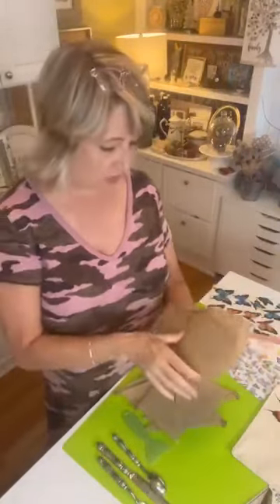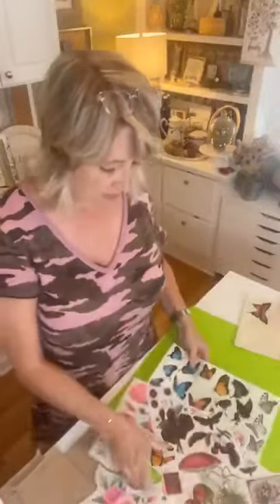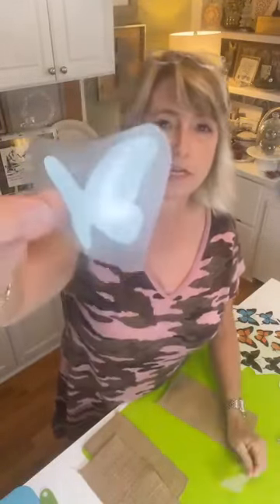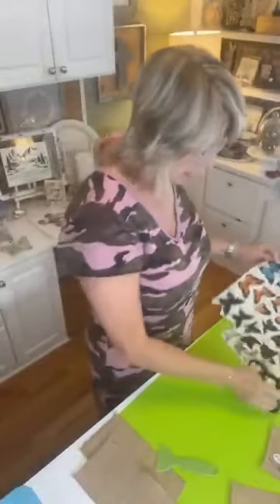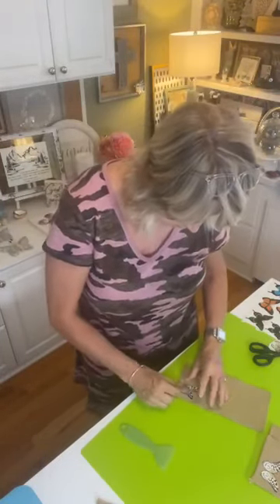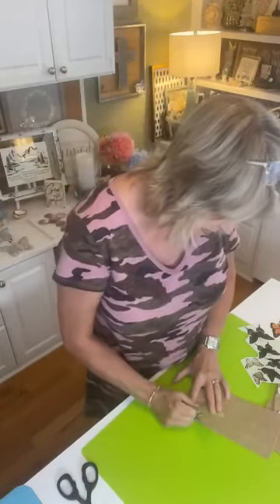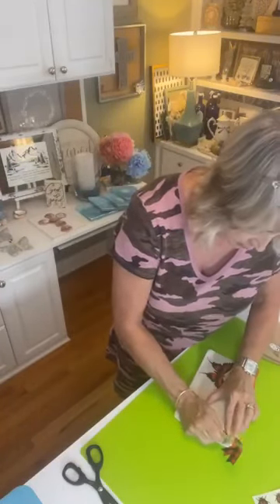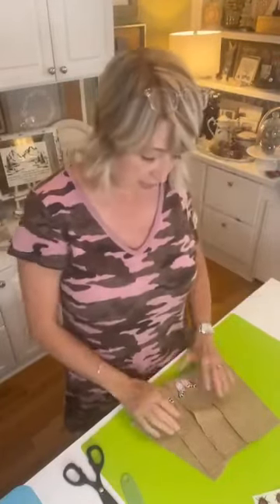Beautiful Burlap & Butterflies Silverware Pouches | Magnolia Design Co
Beautiful Burlap & Butterflies Silverware Pouches

Burlap & Canvas Pouches -Misc

Shop!